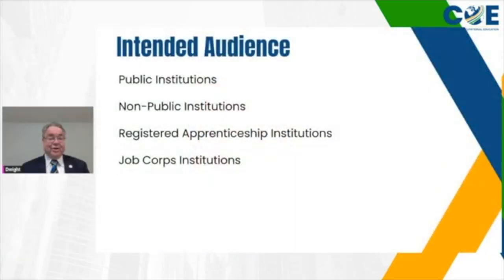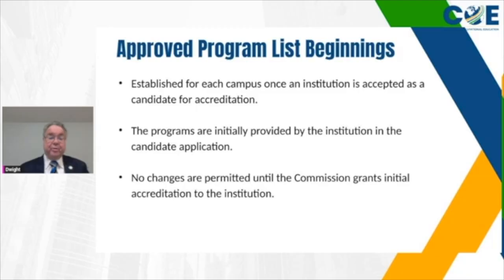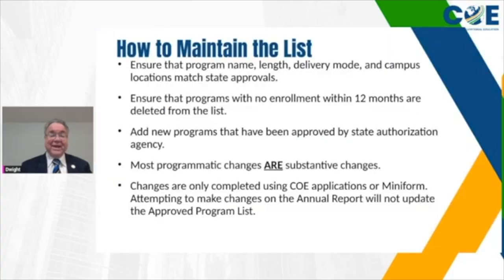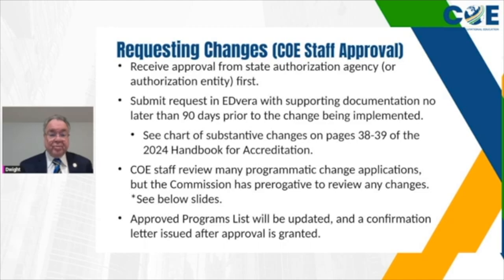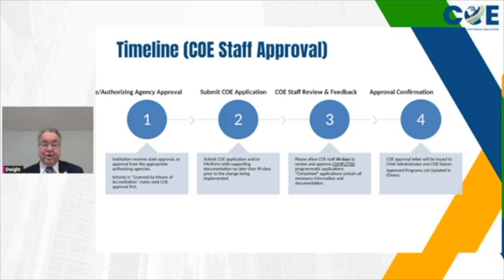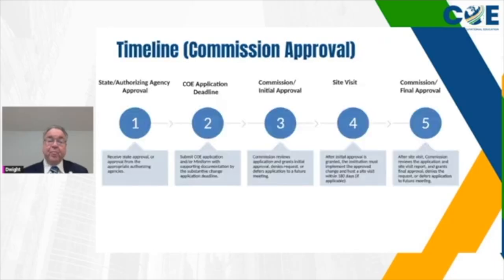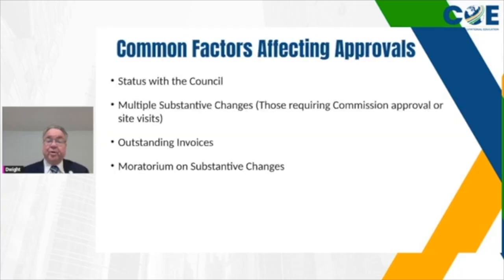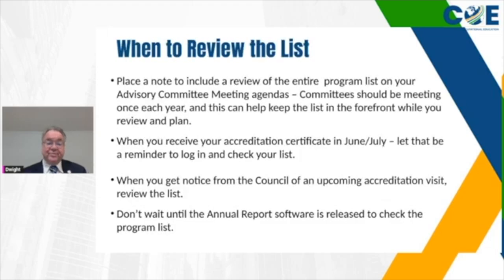Maintaining the Approved Program List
Are you a COE accredited member institution looking to add or remove a program in your program list? Watch this insightful video led by Dr. Dwight Pullen, AVP of Institutional Compliance.